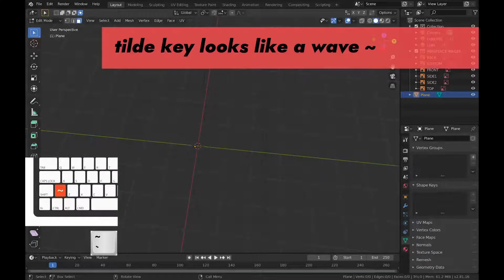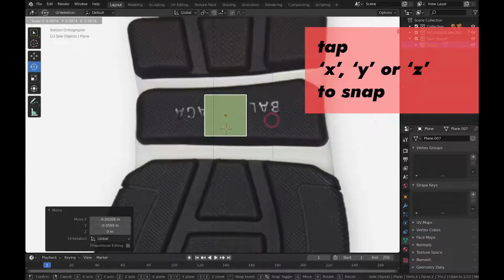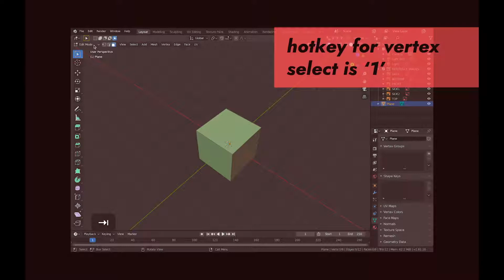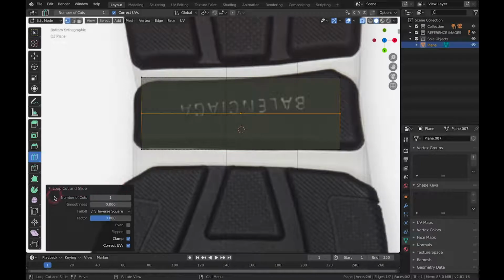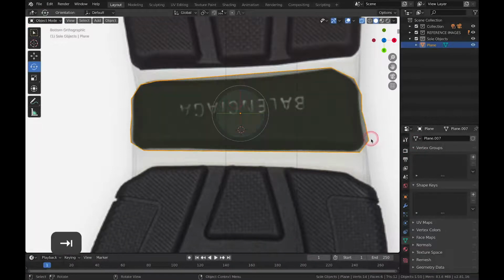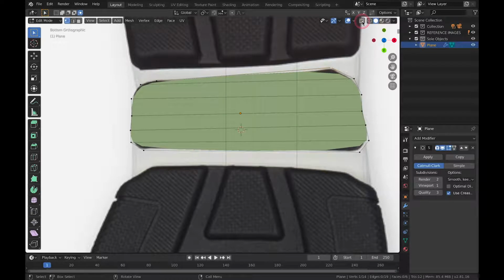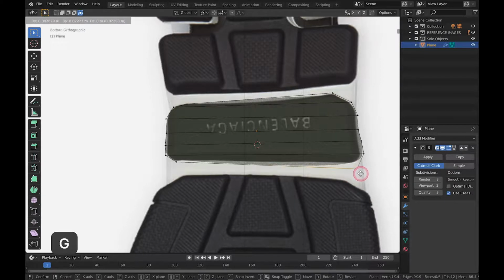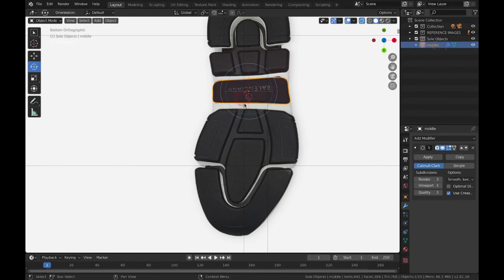MODELING A SHOE DESIGN PART 4